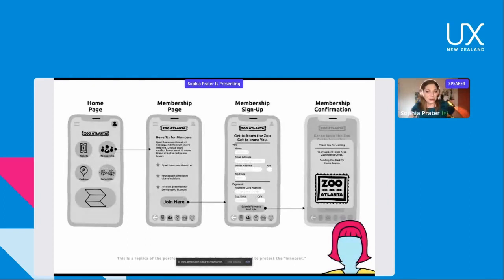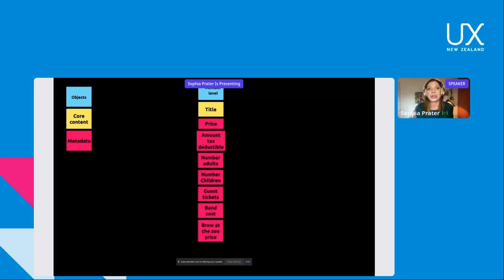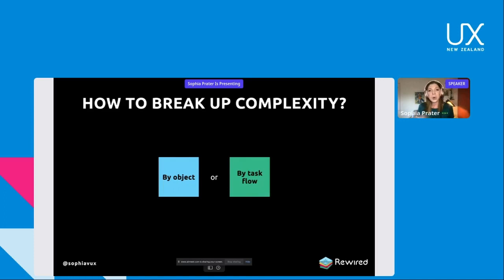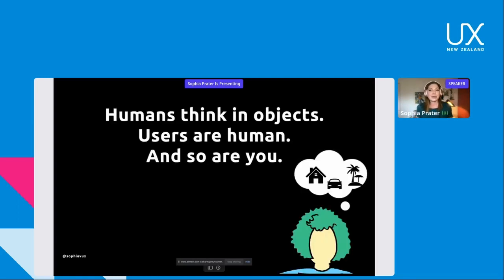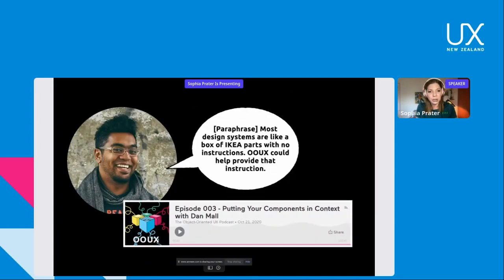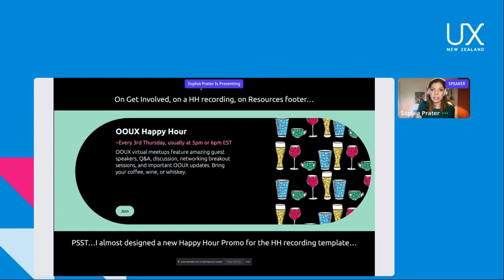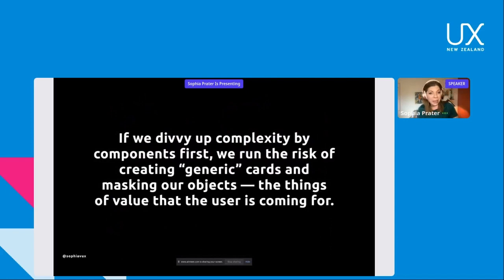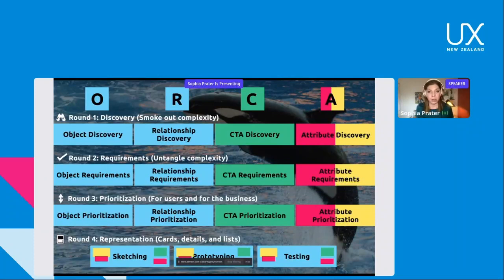Sophia Prater - Tackling Complexity with Object Oriented UX